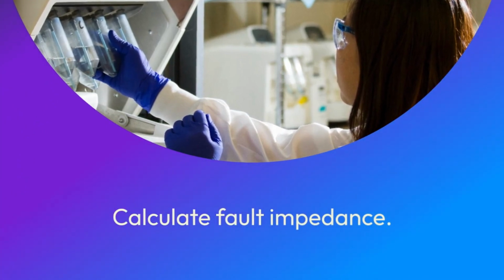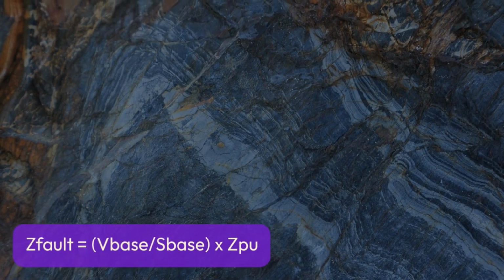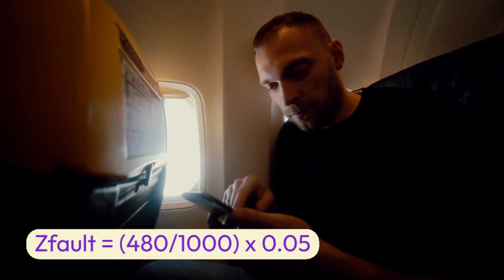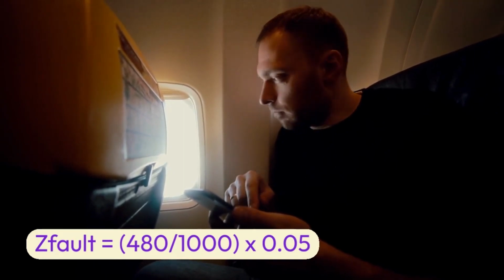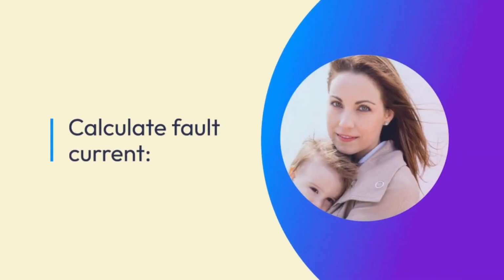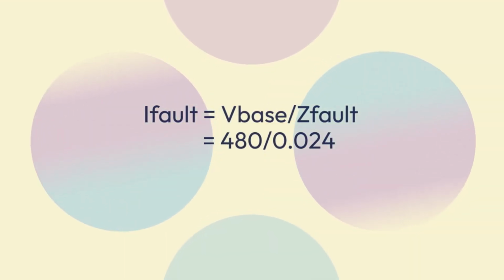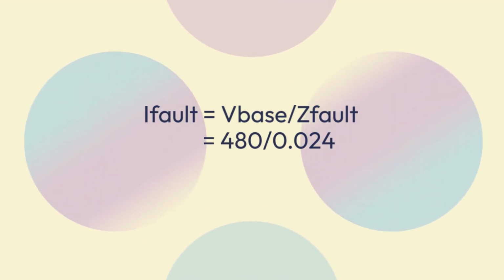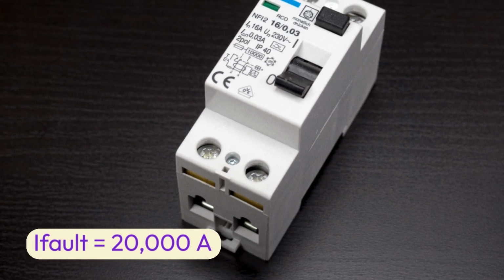"Revolutionary Tech: AI-Powered Circuit Breaker Selection & Short-Circuit Analysis"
aielectrical#🤖 AI in Electrical Engineering: Exciting Developments! 🌟"🚀 Welcome to a revolutionary journey where the power of artificial intelligence transforms the landscape of electrical engineering. Today, we explore how AI holds the key to unlocking unprecedented efficiency in short-circuit current calculations and circuit breaker selections, paving the way for a smarter and safer future in electrical systems. Join us as we delve into the transformative ways AI is reshaping the very core of electrical engineering processes. ⚡️🔧

🔌 AI is revolutionizing electrical engineering, tackling diverse challenges and shaping a bright future. Join us on our channel for:

🎥 Informative Videos: Discover our latest projects and groundbreaking AI solutions in electrical engineering.

💡 Energy-Saving Tips: Learn how AI optimizes power consumption, promoting sustainability.

👥 Customer Service Updates: AI-powered customer support ensures seamless experiences.

🌐 Insights into Electricity Distribution: Understand the world of power distribution with AI's precision.

📚 Latest Research in ML & NLP: Stay updated on cutting-edge breakthroughs driving innovation.

💻 Practical Applications: Explore real-world applications of AI in electrical systems.

💭 Ethical Considerations: Engage in discussions about the responsible use of AI in the field.

Join us on this electrifying journey into the realm of AI in electrical engineering! ⚡️